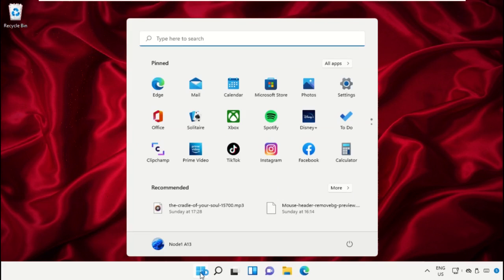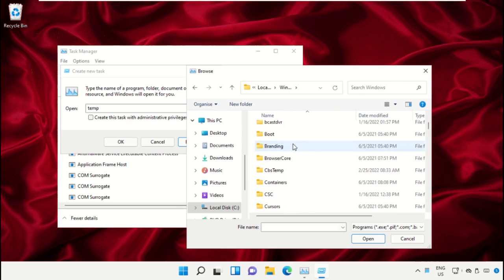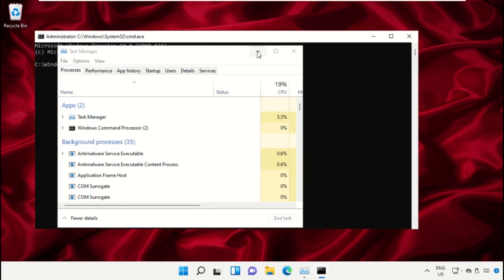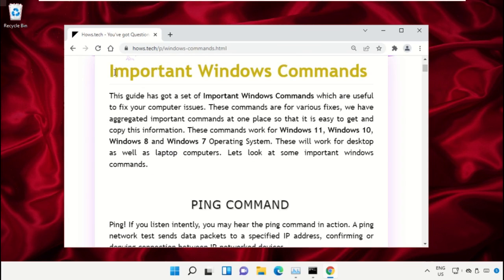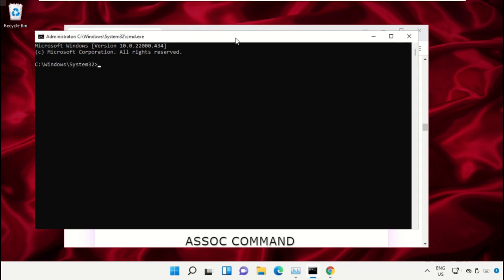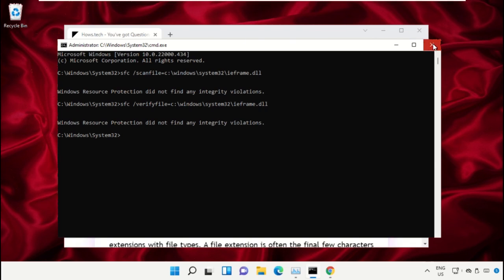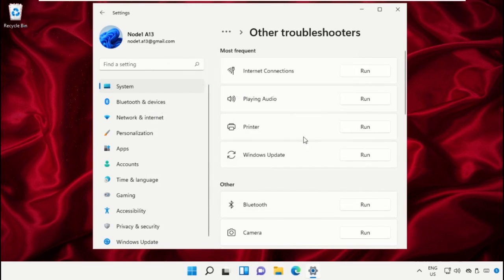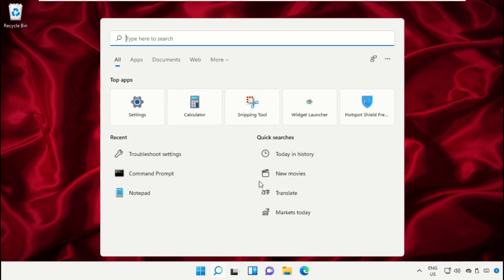How to fix error code 0x800f0801 in Windows 11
Commands:
   sfc /scannow

The tutorial mentioned works for Windows 11 64 bit / 32 bit version & probably Windows 10, Windows 8 and Windows 7. how to fix .net framework 3.5 error 0x800f081f in windows 10,windows 10,error 0x800f081f,error 0x800f081f windows 10,error code 0x800f081f,windows 11,error 0x800f081f windows 10 update,0x800f081f in windows 10,0x800f081f error,how to fix error code 0x800f0801 in windows 11,how to fix the 0x800f0801 error code in windows 11,how to fix the windows 11 error code 0x800f0830,error code 0x800f081f windows 10,error 0x800f081f fix windows 10,how to fix 0x800f081fThis will work on your computer, desktop and laptop from manufacturers such as Dell, HP, Acer, Asus and MSI.
For any issues contact our KB team. Howtofixerrorcode0x800f0801inWindows11 How to fix error code 0x800f0801 in Windows #11
 Guide : [ How to fix error code 0x800f0801 in Windows 11 ]